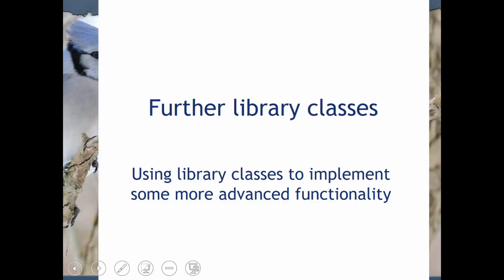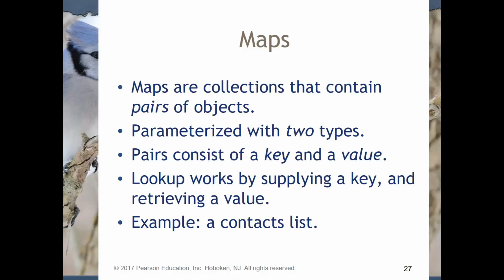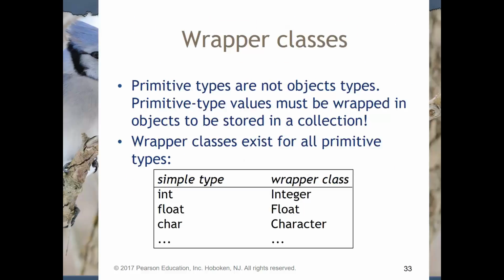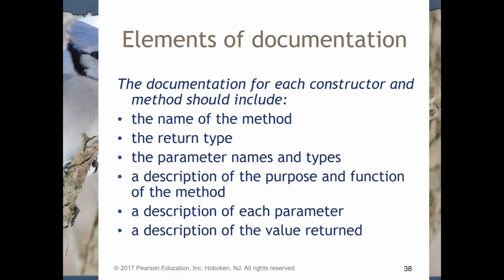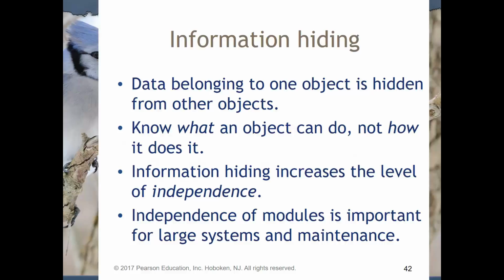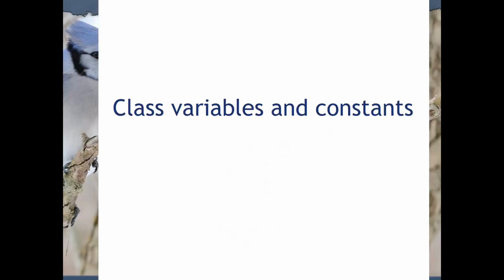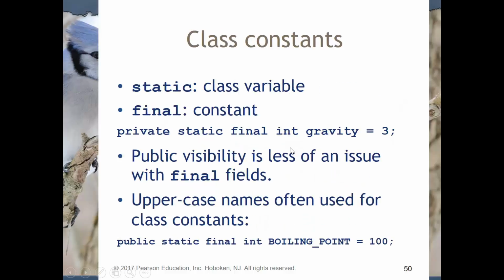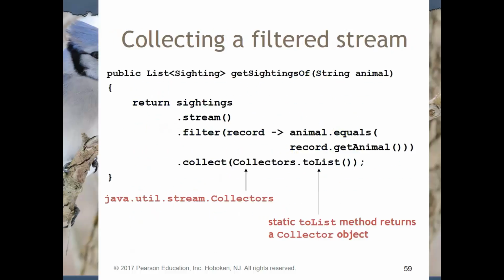Chapter 6 Part 2